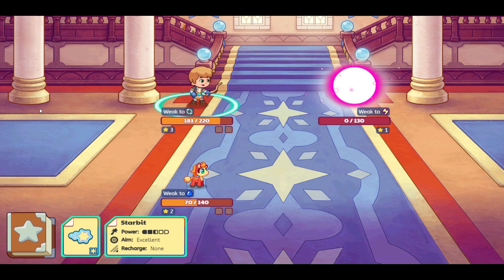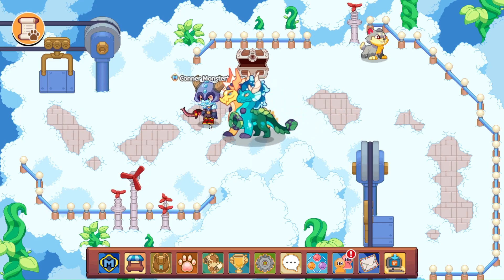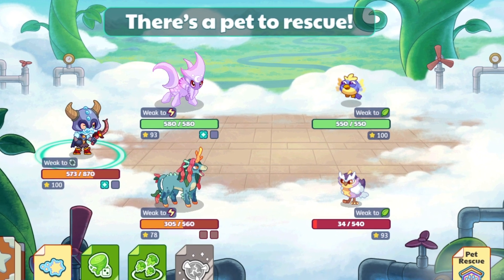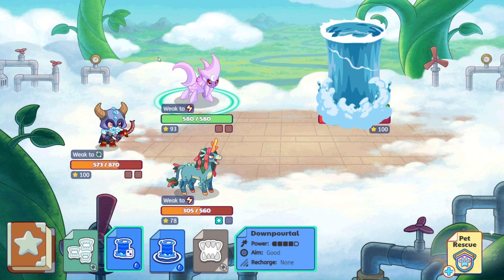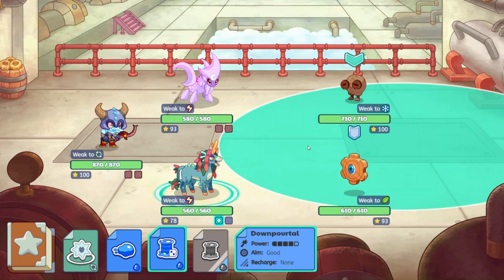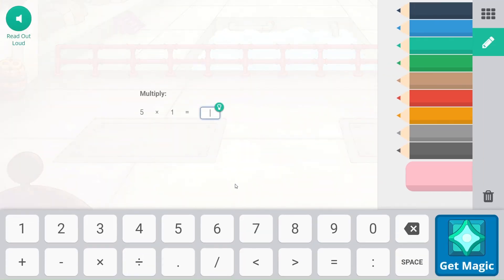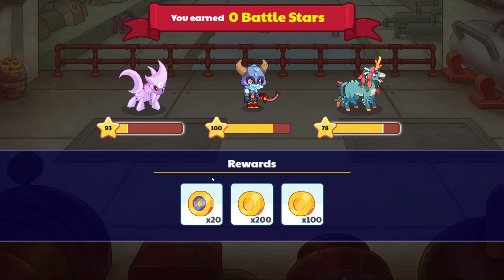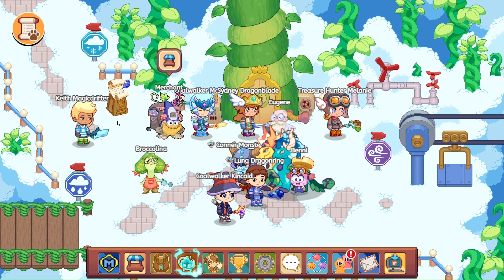INSANE EASTER EGGS in Prodigy Math!!! Billyfoot Squirrel is Invading the Backrgrounds!!!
Thank you for this information, Chill Levi! If you find any more Billyfoot Squirrels, let me know!